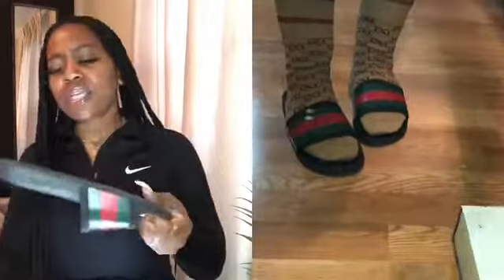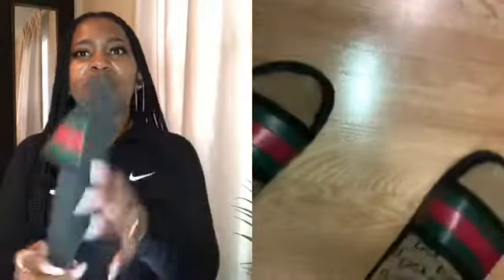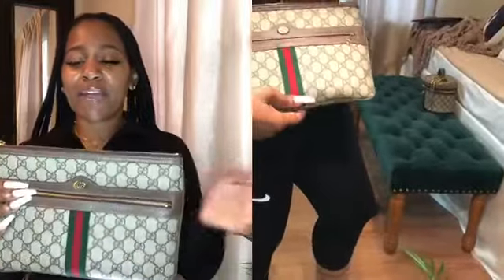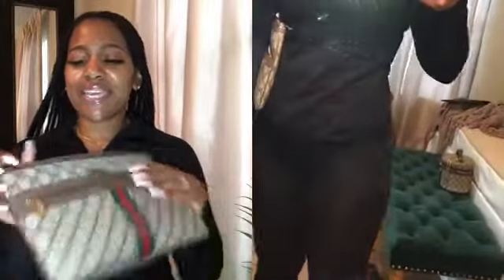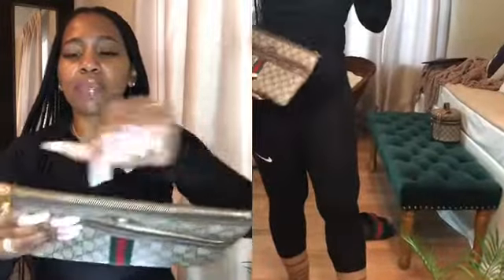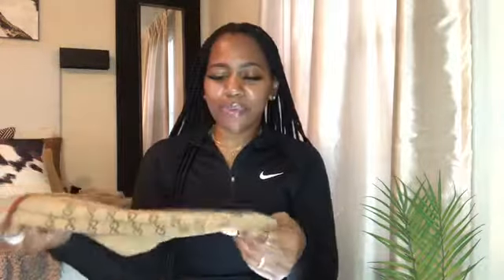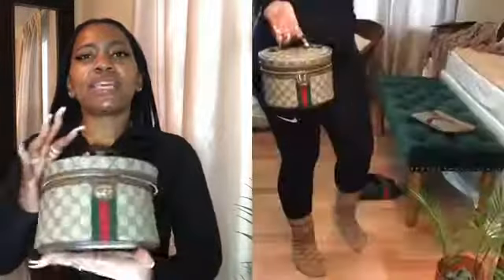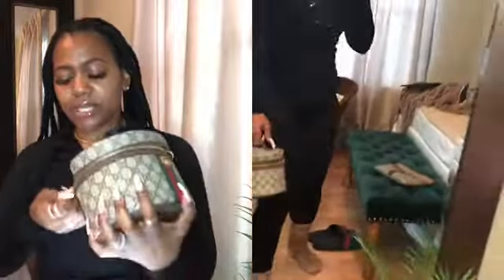GUCCI COLLECTION// +Review | OPHIDIA GG SUPREME POUCH, COSMETICS CASE & MORE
Hi Everyone! In todays video I show you my GUCCI COLLECTION and give you my thoughts on each product. I hope this is a helpful and informative video.